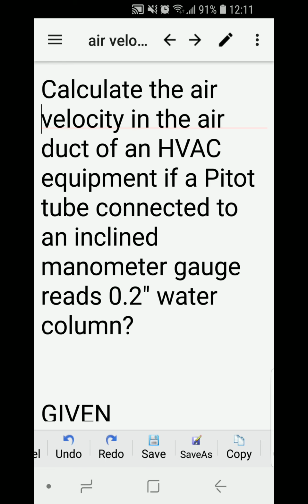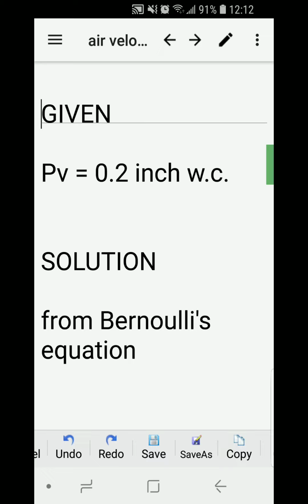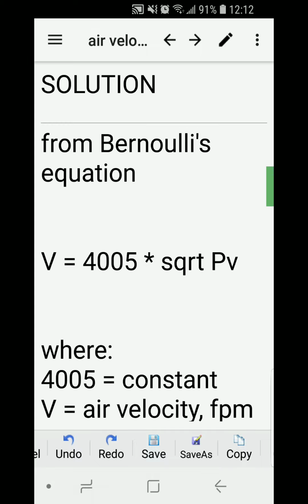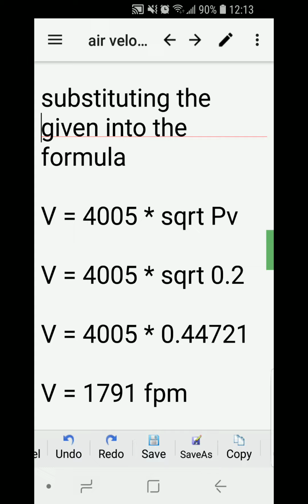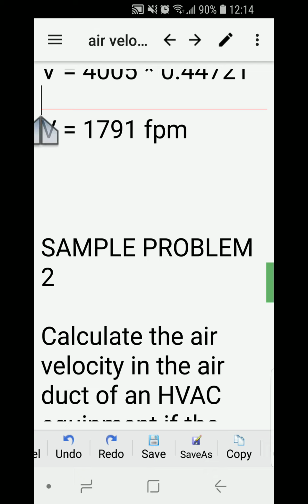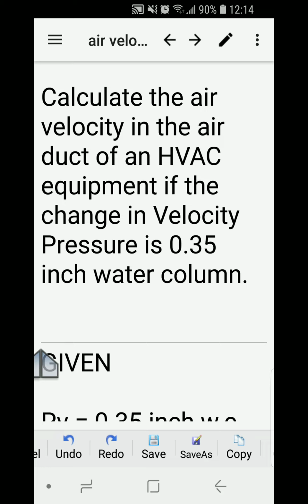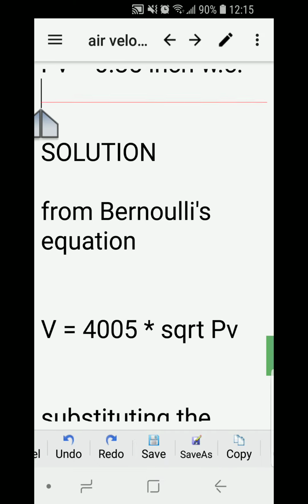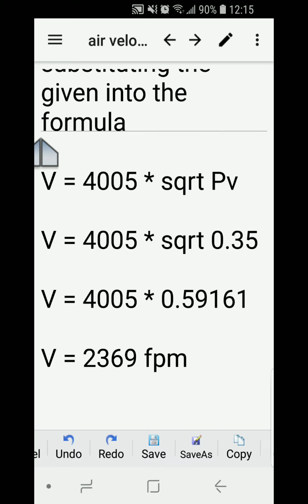Calculate air velocity in air duct - REFRIGERATION HVAC MECHANIC RED SEAL EXAM PRACTICE QUESTIONS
Calculate air velocity in air duct -
REFRIGERATION HVAC MECHANIC RED SEAL LICENSE EXAM PREP PRACTICE QUESTIONS

Calculate the air velocity in the air duct of an HVAC equipment if a Pitot tube connected to an inclined
manometer gauge reads 0.2" water column?

GIVEN

Pv = 0.2 inch w.c.

SOLUTION

from Bernoulli's equation

V = 4005 * sqrt Pv

where:
4005 = constant
V = air velocity, fpm
Pv = Velocity Pressure (delta P, in inches  water column)

substituting the given into the formula

V = 4005 * sqrt 0.2

V = 1791 fpm

Calculate the air velocity in the air duct of an HVAC equipment if the change in Velocity Pressure is 0.35 inch water column.

GIVEN

Pv = 0.35 inch w.c.

SOLUTION

from Bernoulli's equation

V = 4005 * sqrt 0.35

V = 2369 fpm

*** Cheers ***